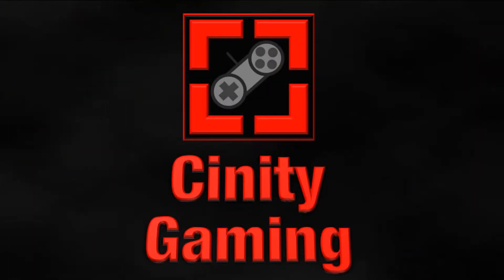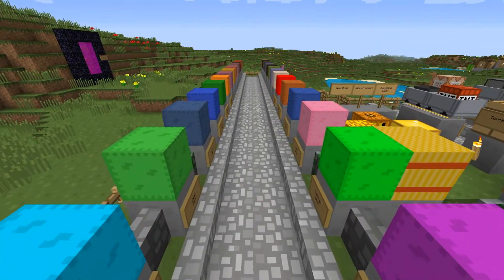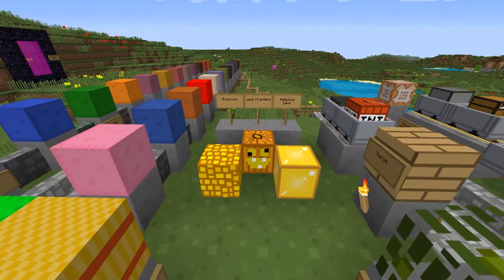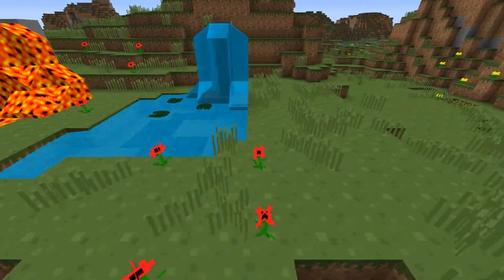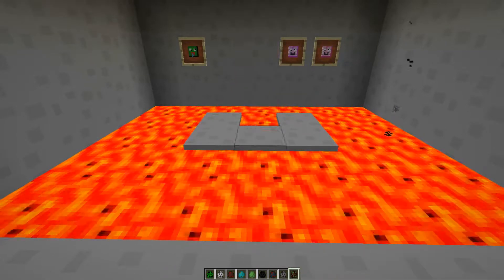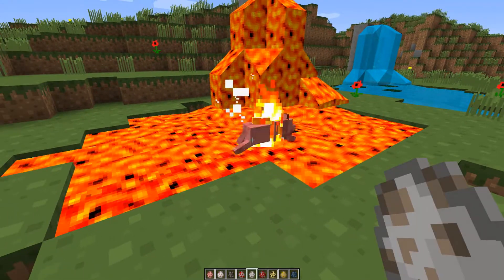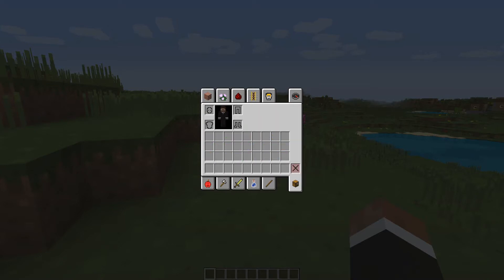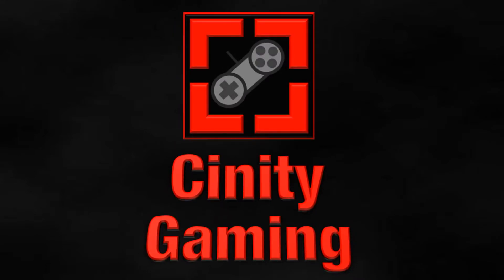Minecraft Resource Spotlight: #49 Derpy Pack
Connor & Pete from Cinity Gaming are showing off the "Derpy Pack" Resource Pack in Minecraft 1.7.9 and they give a review and an outline of this quite crazy texture.